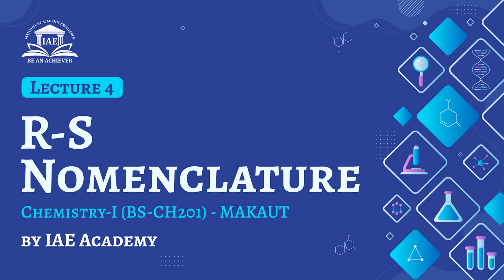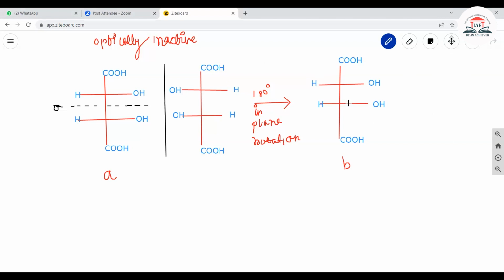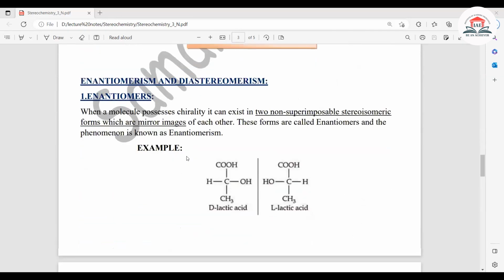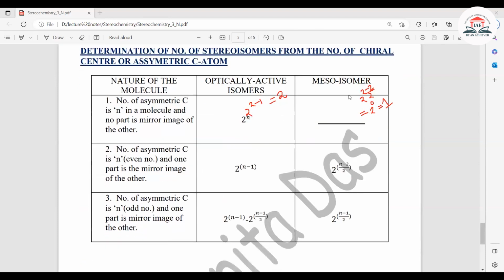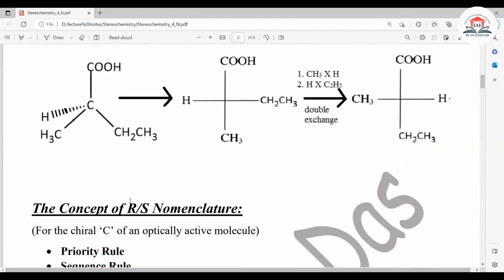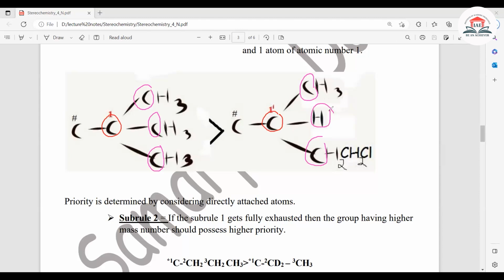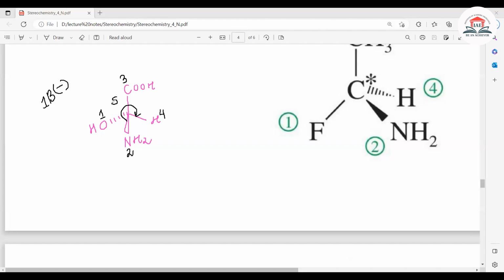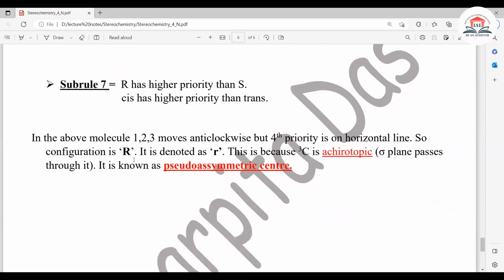R-S Nomenclature | Lecture 4 | Chemistry-I for B.Tech | BS-CH201 | MAKAUT | IAE Academy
Welcome to the fascinating world of Chemistry-I for B.Tech students at MAKAUT! In this engaging video, we delve into the intricate topic of R-S Nomenclature, an essential concept in organic chemistry.

Tailored specifically for BS-CH201, this video provides a comprehensive overview of R-S nomenclature and its significance in identifying the stereochemistry of organic compounds. Our expert faculty will guide you through the rules, conventions, and practical examples to ensure a clear understanding of this vital topic.

By the end of this video, you will have a solid foundation in R-S nomenclature, allowing you to confidently interpret and communicate the spatial arrangement of atoms in organic molecules.

Join us on this educational journey, as we unravel the complexities of Chemistry-I and empower you to excel in your academic endeavors.

At the IAE Academy, we provide students with essential resources and guidance to help them succeed in their careers. This includes advice on finding and landing the right job, choosing the right educational path, navigating the industry, and more. Be it GATE and CAT preparations or IT Job Trainings, IAE helps you to achieve your goals!